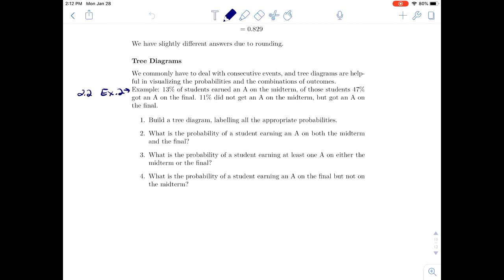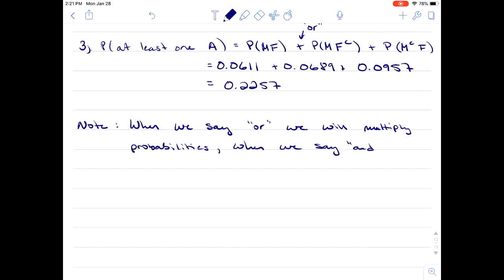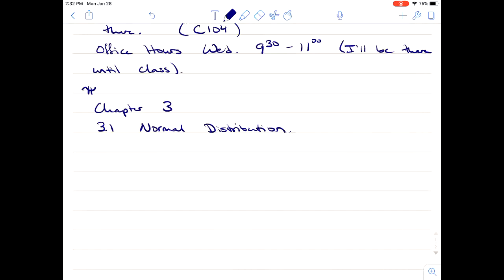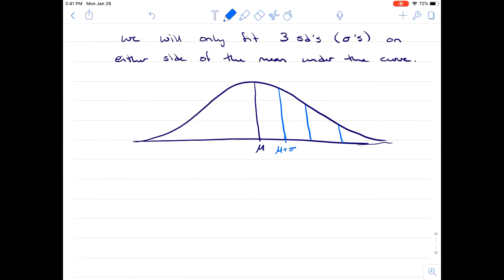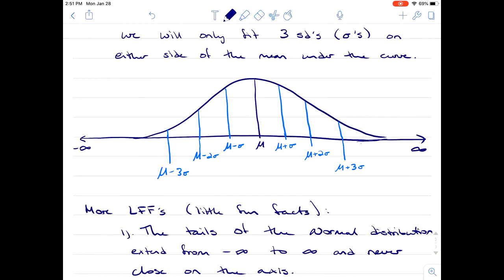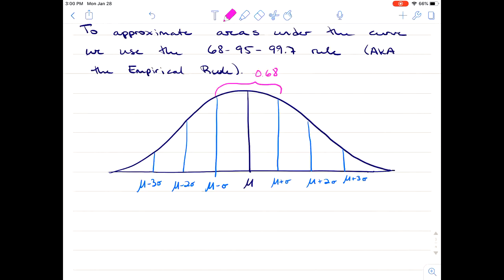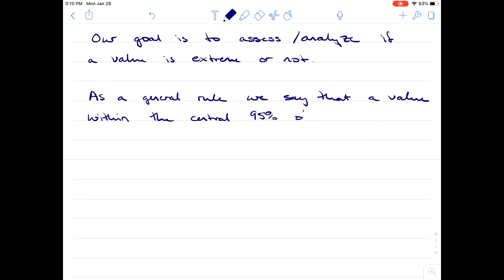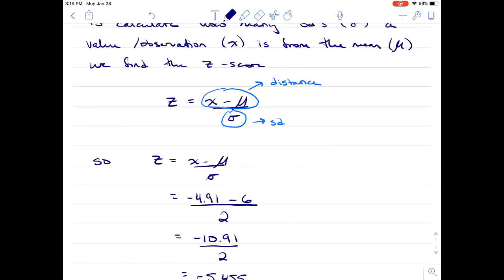Stat 124 Jan 28 2019